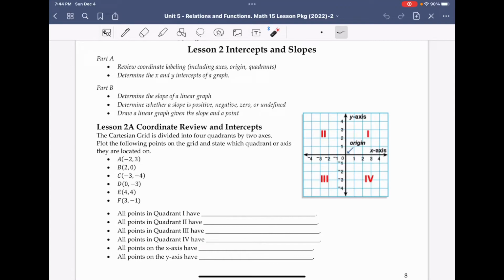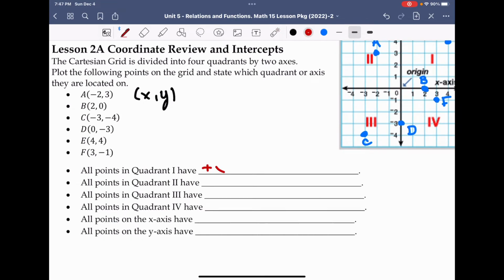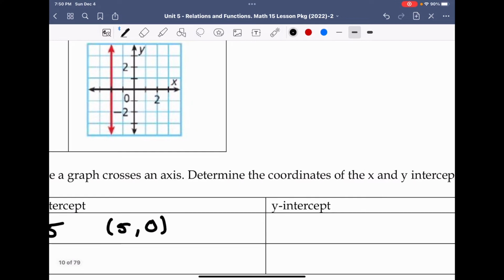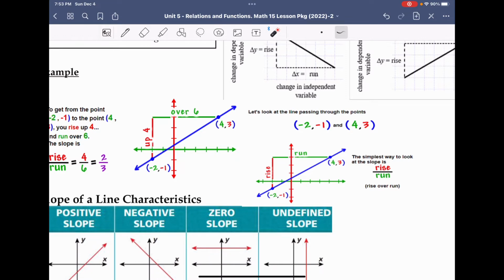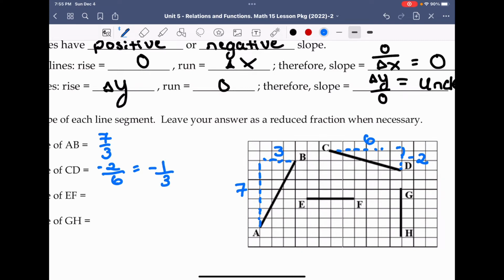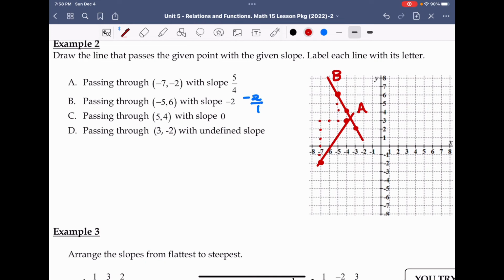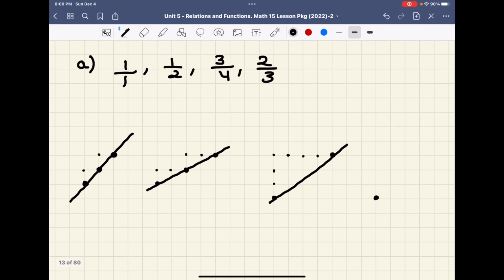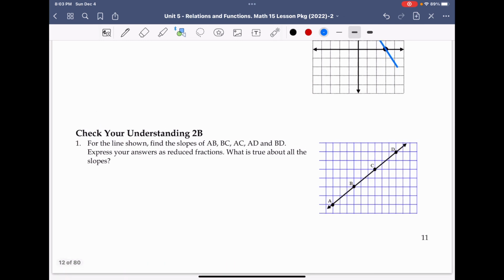Math 15 Unit 5 Relations and Functions L2: Intercepts and Slopes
x and y intercepts and slopes.